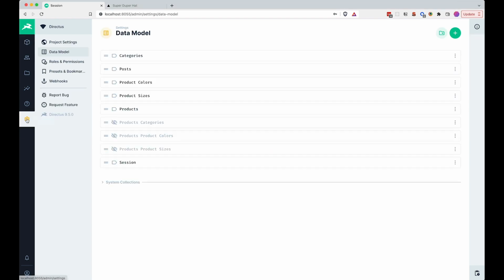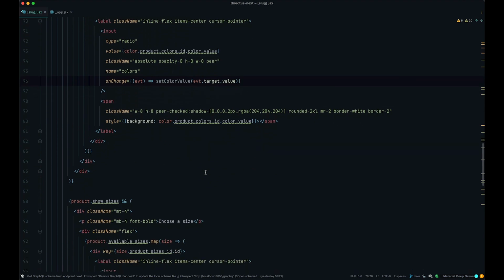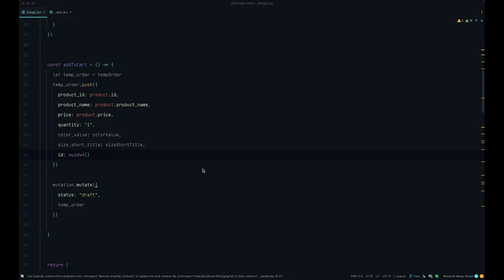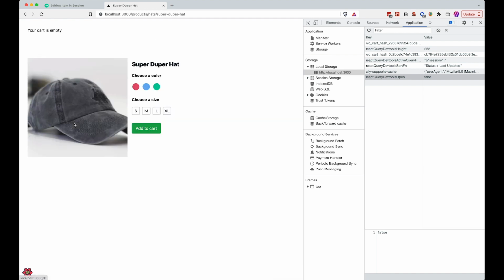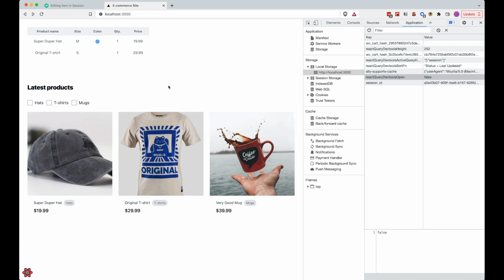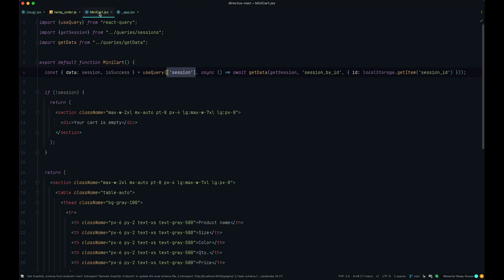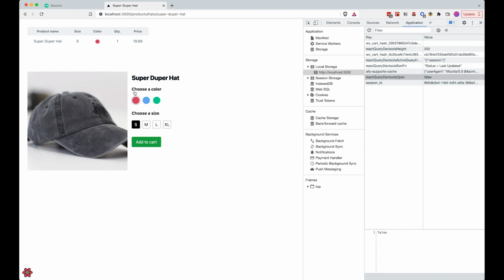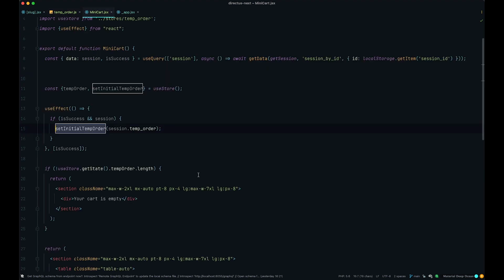E-commerce with Directus and Nextjs - [11] - Mini Cart and Zustand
In this episode we are going to create a mini cart for our e-commerce site using Zustand state management library.

But we are going to have to change some things that we created in the previous episode to make this work because I miscalculated a bit how this is supposed to work. But those are going to be just small changes.

And you know... these things happen in software development, sometimes you have to change your approach mid way if your assumptions were incorrect or you haven’t thought things through, which I obviously did not.

We are also going to introduce a bit of state management to our app, which I’m not very happy about because I thought we would be able to rely solely on React Query for that, but turns out that we can’t, or maybe I’m missing something and that is why it’s not working properly.

I will show you what I mean during this episode.

But this is not all bad, because I got to play with Zustand -  a very light weight state management library, which as you will see is a joy to use.